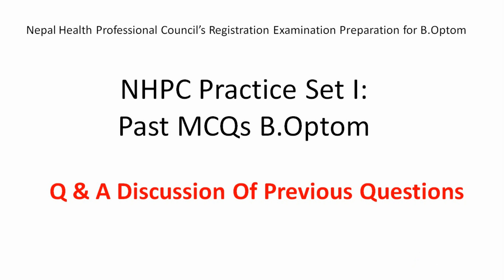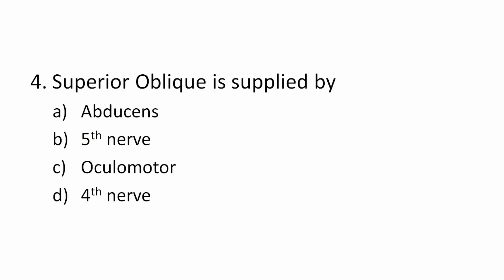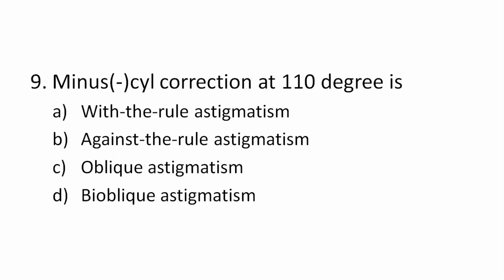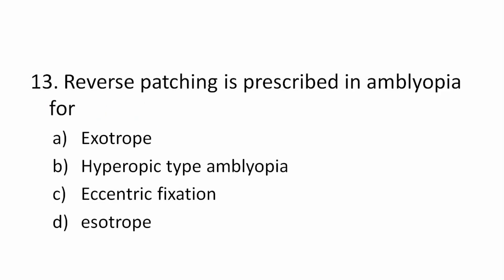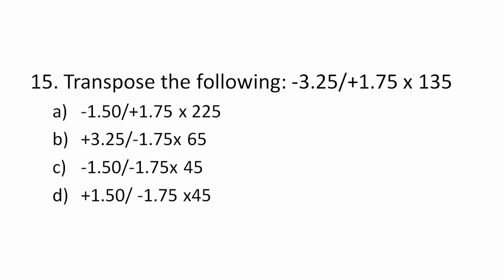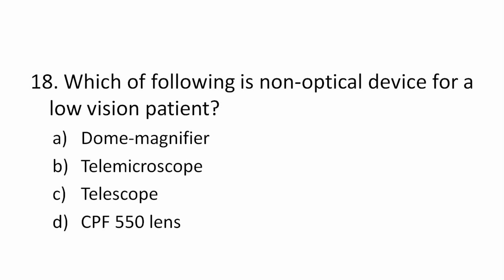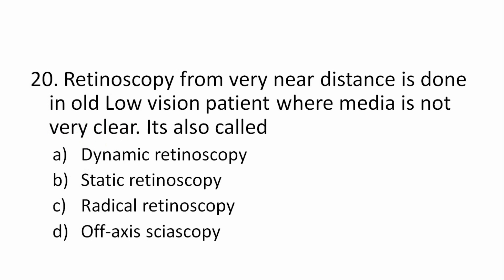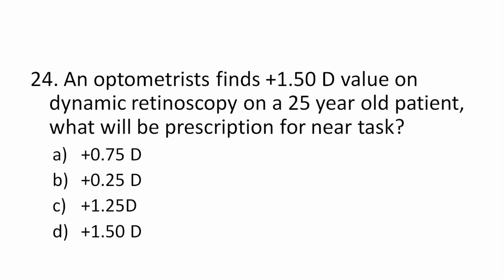NHPC Exams MCQ Set I B Optometry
In this video we have discussed the past questions that appeared in the NHPC license registration examinations of B optometry with the practical explanation